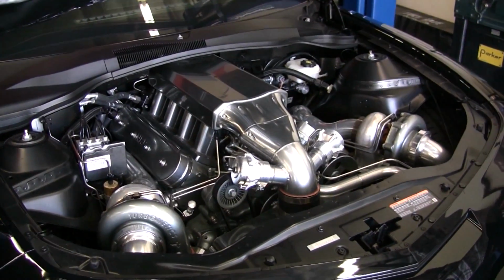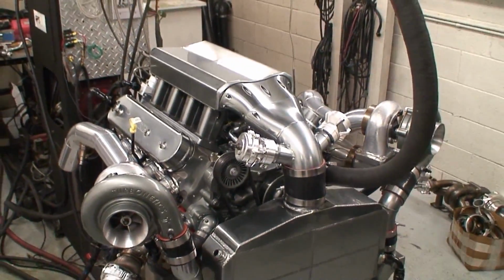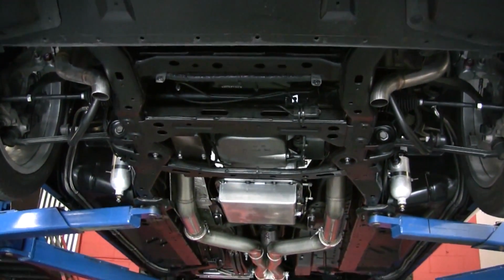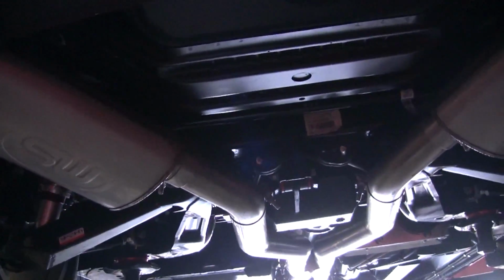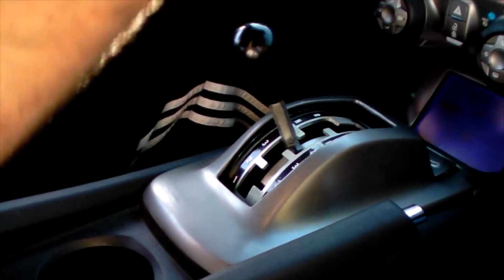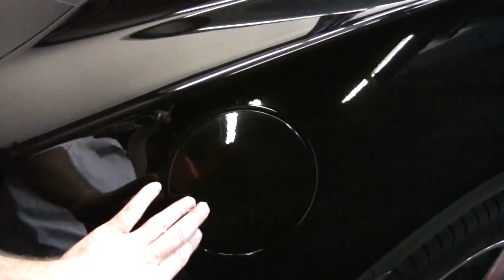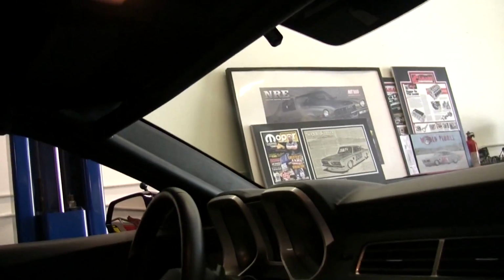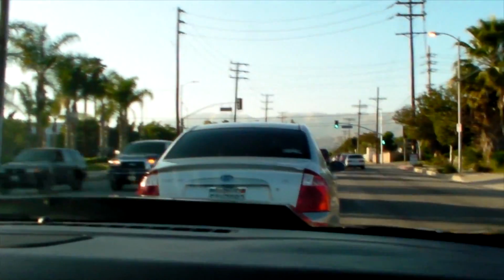1500 HP Street Car! 5th Gen Camaro by Nelson Racing Engines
5th Gen Camaro + NRE = 1500hp of drool.